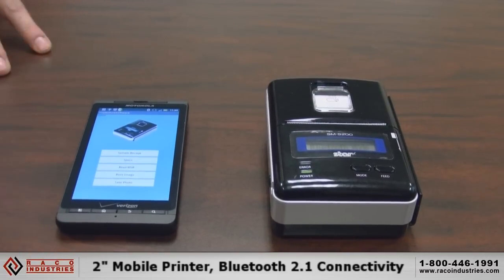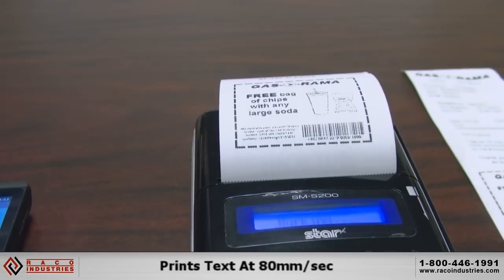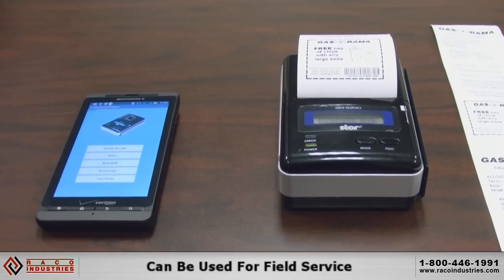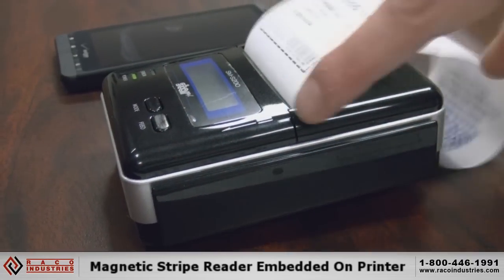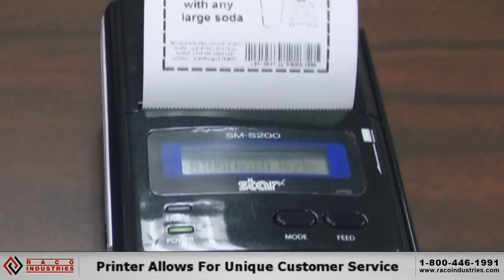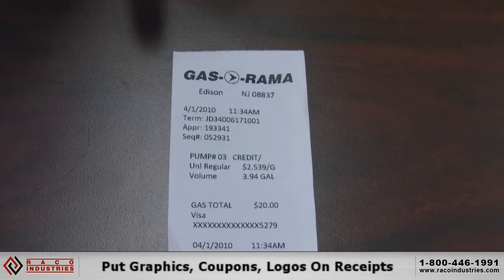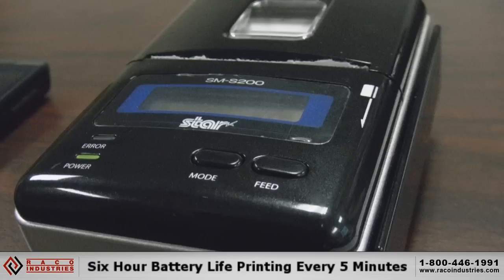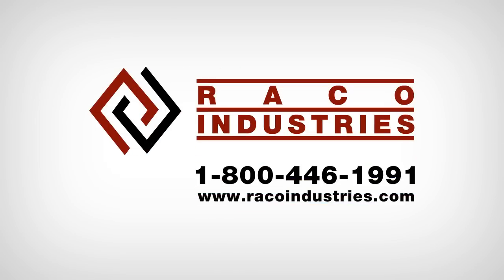Printing Receipts From An Android Phone With Star Micronics SM-S200 Portable Printer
Easily fastened on a belt for "table-side" order taking as well as retail "line busting" as its sleek design fits in a customer friendly environment.

Or you can call to talk to a sales person who can help you get in touch with a Star representative.